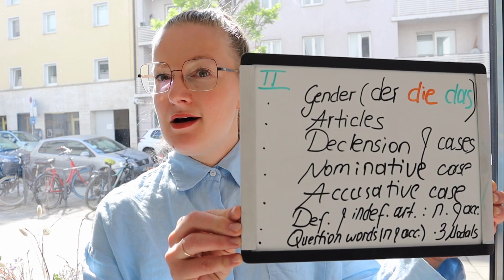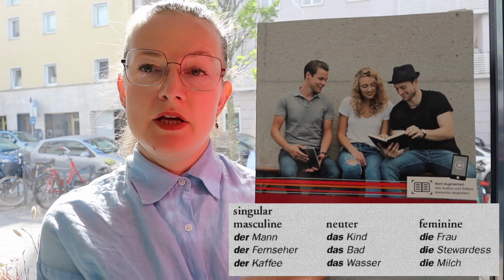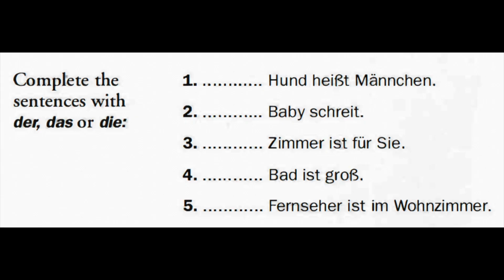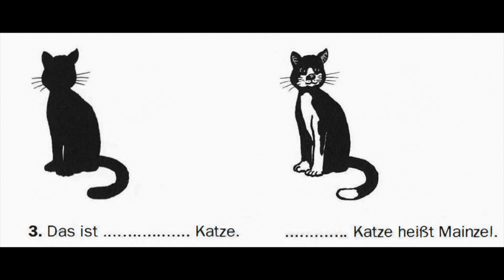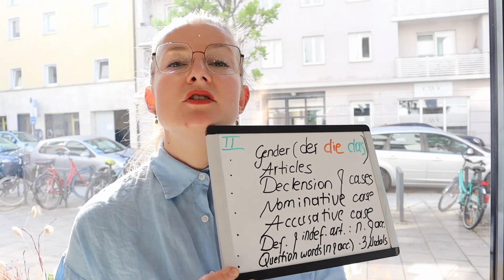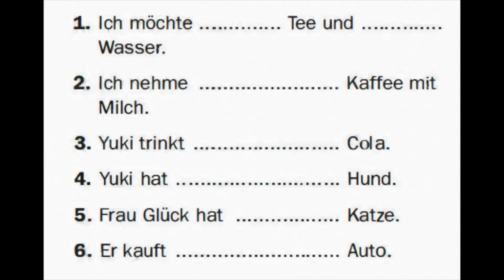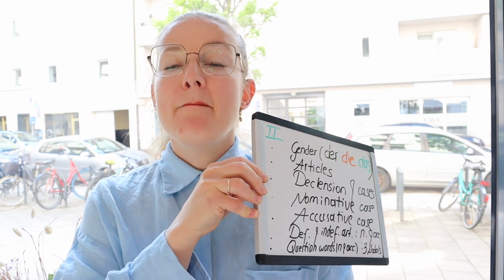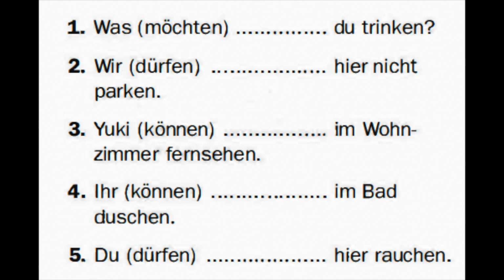German in 30 days/lesson 2/the fundamentals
Hallo zusammen!

In this lesson you will learn some fundamental grammatical categories:

- German noun gender
- articles
- declension & cases
- the nominative & the accusative case
- articles in the nominative & the accusative case
- question words for persons & things in both  the nominative & the accusative case
- three modals

Have fun!

Tschüss 🤓

Xx Anastasia